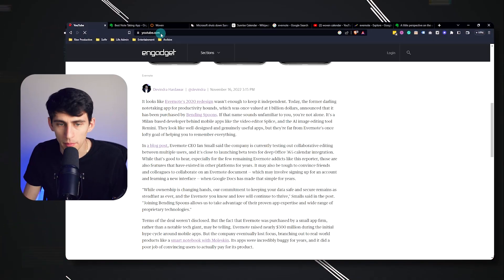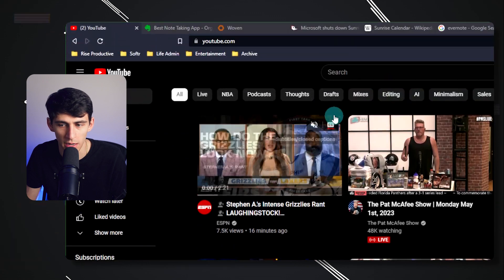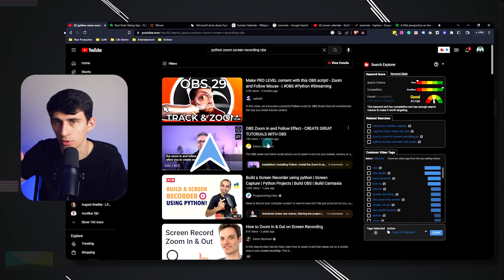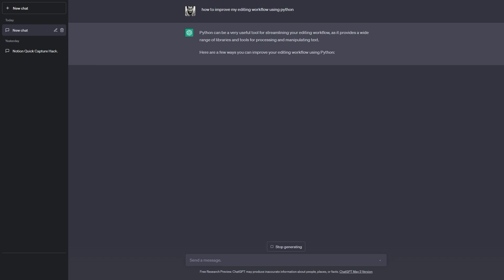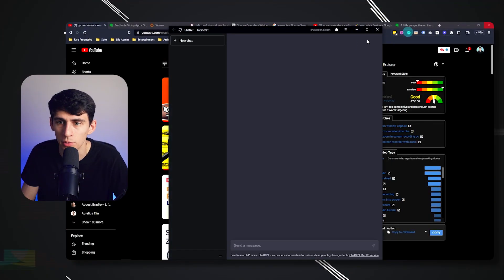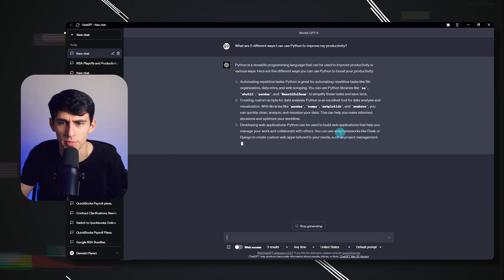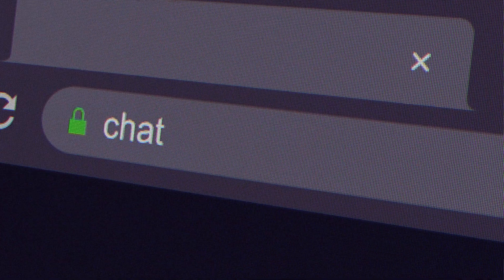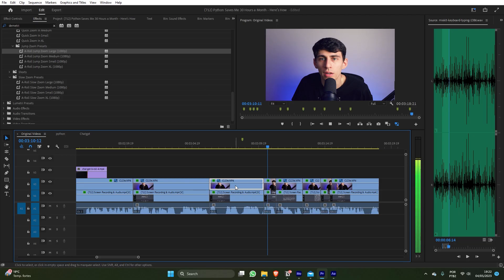Python Saves Me 30 Hours a Month - Here’s How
In this video, I'll share how Python helped me save 30 hours a month and how you can do the same. Through my experience, I'll dive into the details of how I used Python to automate various tasks and provide tips on how you can leverage this versatile and powerful programming language to your advantage.

⏰ TIMESTAMPS:
0:00 - Do You Know Me?
0:19 - How Python Saves Me 30 Hours a Month